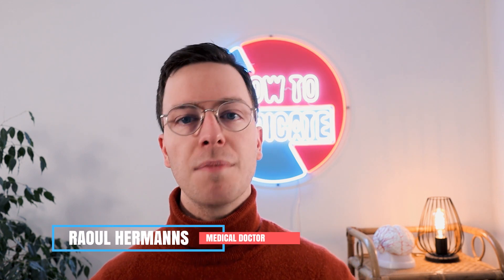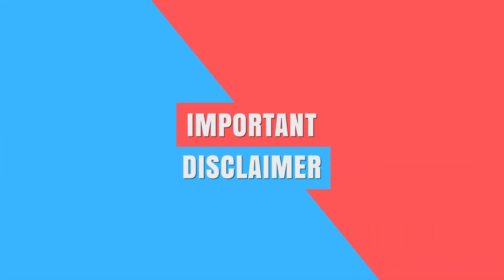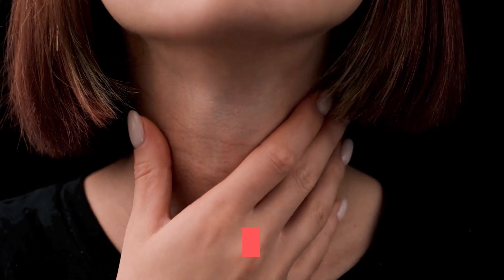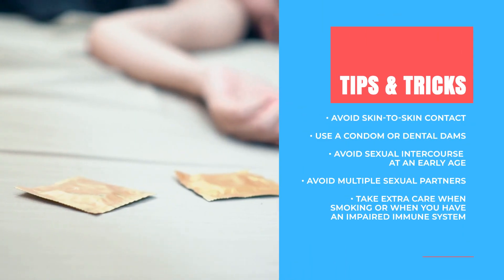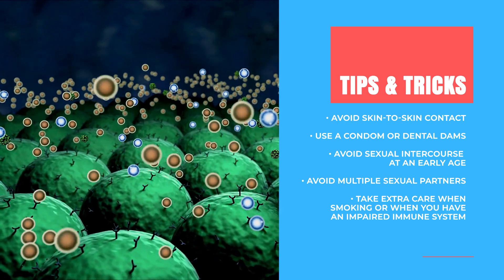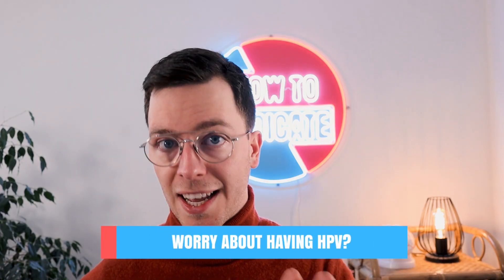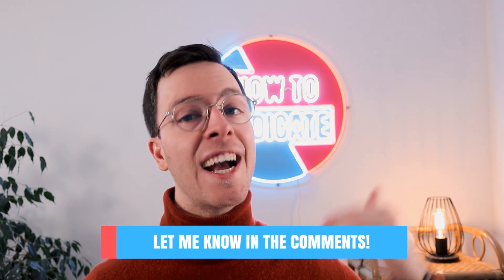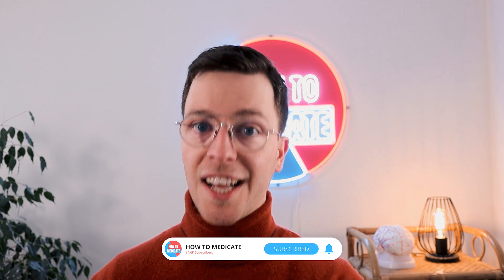Why you might have a STI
In this video we will cover HPV or Human papillomavirus. We will cover what it is, why you might be infected with it, what symptoms it causes and how to possibly get rid of it.

This video is part of a videoseries on sex related medical problem. Find the playlists here:

What is HPV?
This stands for Human papillomavirus. This is a group of more than 200 types of viruses, some of which are very common. Most of them however, do not cause any symptoms or problems in most people; 90% resolve spontaneously within two years. But in some cases, were the HPV infection persists, it may result in either warts or something that is called a precancerous lesions.

How common is HPV infection?
The prevalence of HPV varies from 14% to more than 90% in some countries/populations. Recent studies also confirm HPV to be the most common STI in US.

Tips & tricks:
- Avoid skin-to-skin contact.
- Use a condom or dental dams.
- Avoid sexual intercourse at an early age.
- Avoid having multiple sexual partners.

Treatment:
Unfortunately there is no treatment for the virus itself. Which is not as bad, as it sounds. Because remember, most of the time an HPV infection is asymptomatic and 90% of all cases it resolves spontaneously within two years. But we should keep in the back of our minds, that HPV nevertheless can be dangerous and therefore should be prevented as best as possible.
- As mentioned this can be done by the usage of condoms. Although these don’t provide full protection, as a condom does not cover all the skin around your genitals.
- Therefore the best option would be an HPV vaccine. Current vaccines protect against the types of HPV that cause most cases of genital warts, cervical cancer, as well as some other cancers.

Next up, even though there is no treatment for HPV itself, the symptoms HPV causes can be treated. For example if you have genital warts, these can be treated with several prescription drugs. The same is true for the multiple types of cancer HPV can cause. Although these often require and intensive, multidisciplinary treatment.

Literature:
1: Johns Hopkins Medicine. (2021). Safer Sex Guidelines.
2: NHS. (2019). Human papillomavirus (HPV).
3: Planned Parenthood. (2022). Human Papillomavirus (HPV).
4: Wikipedia. (2022). Human papillomavirus infection.

1. Verified Picasso, Fish Room
2. Patrick Patrikos, Good Times
3: Patrick Patrikios, Rockville
4: Patrick Patrikios, Grut